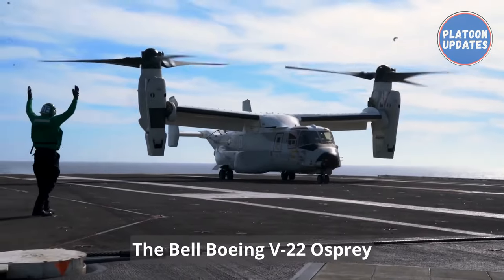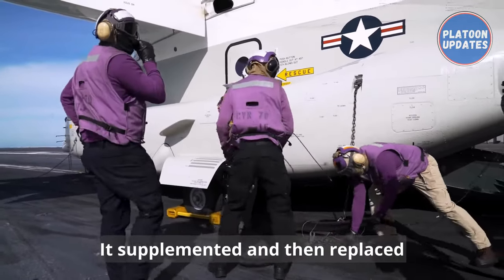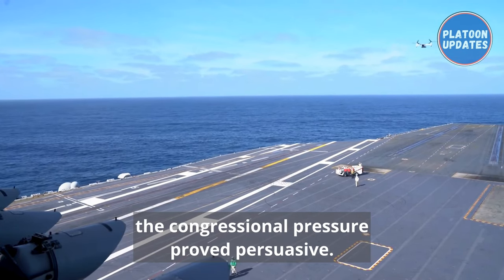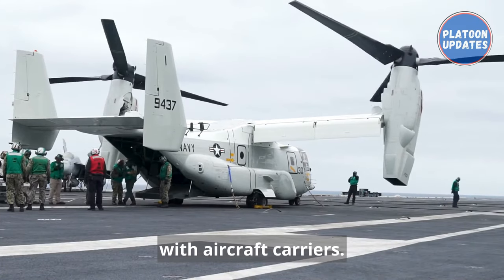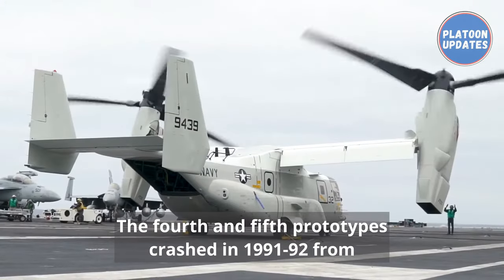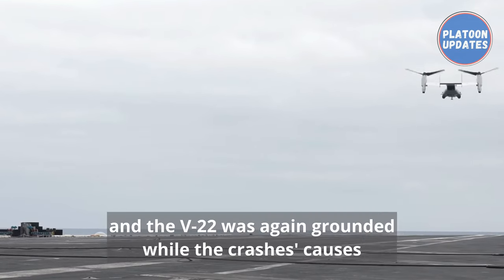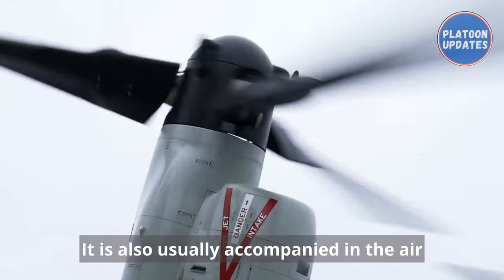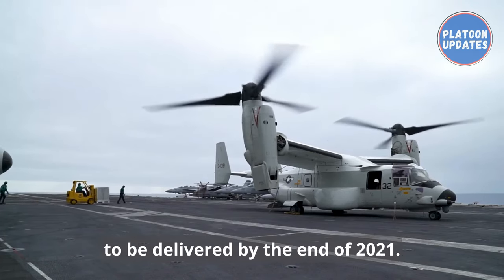U S Navy CMV 22B Osprey Cargo Helicopter Aboard an Aircraft Carrier C-2 Greyhound Replacement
"The appearance of the U.S. Department of Defense (DoD) visual information does not imply or constitute DoD endorsement"